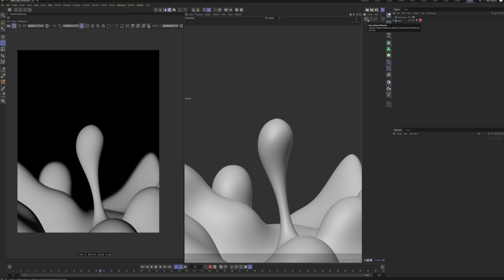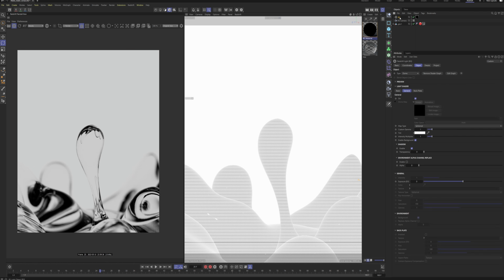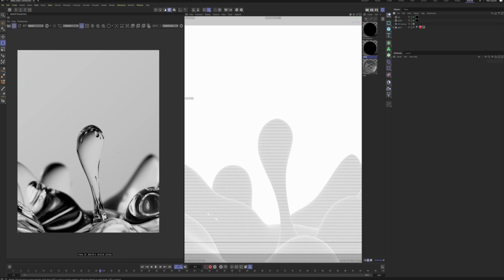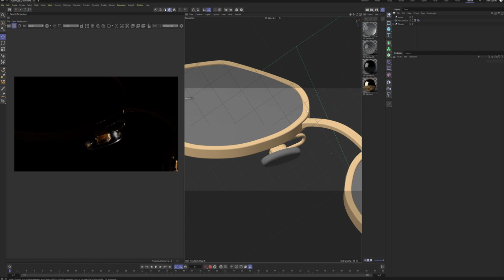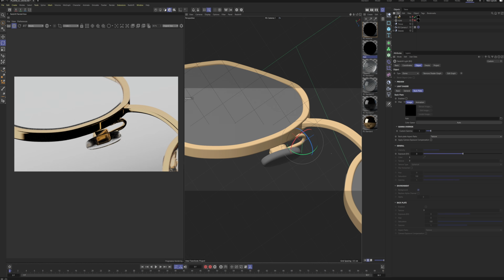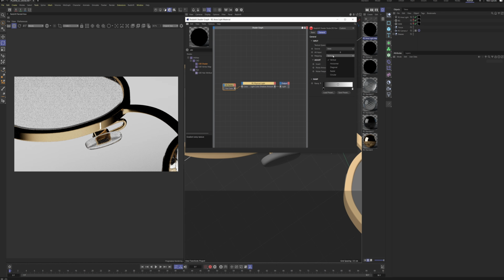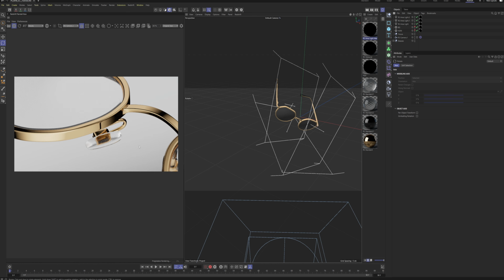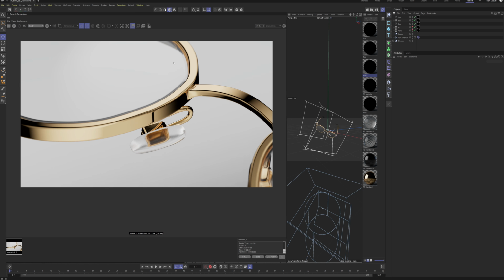How to Light Reflective Objects in Redshift